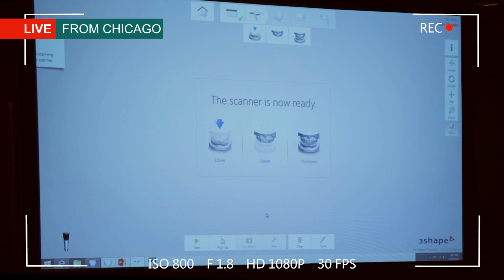Upcoming 3Shape TRIOS update makes it Tesla Insane fast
This needs to be seen to be believed. Upcoming TRIOS software update makes scanning so fast that it's: Tesla "Insane Mode" fast!